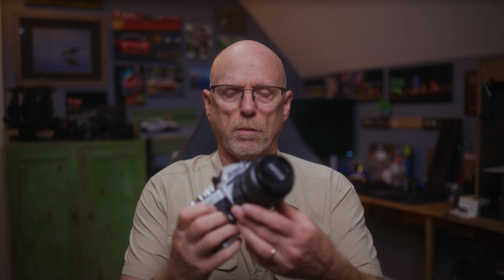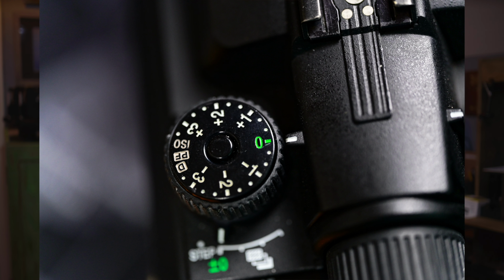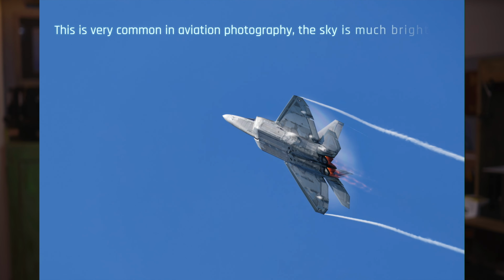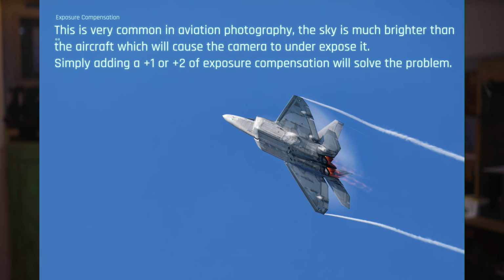The 4 Camera Settings Every Beginner Must Understand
If you’ve ever taken a photo and thought “Why doesn’t this look how I imagined it?”, there’s a very good chance it’s because of these four settings.

In this video, I explain the essential camera settings every beginner needs to understand: Aperture, Shutter Speed, ISO, and Exposure Compensation.

These aren’t just digital camera settings — they apply to every camera, including film cameras. Once you understand how they work, you’ll gain much more control over your photos.

In this video I cover:
- What each setting does
- How they affect your images creatively
- How they work together (The Exposure Triangle)
- A simple beginner workflow using Aperture Priority mode

This video is a photography vlog about about basic settings as part of our photography 101 education series.